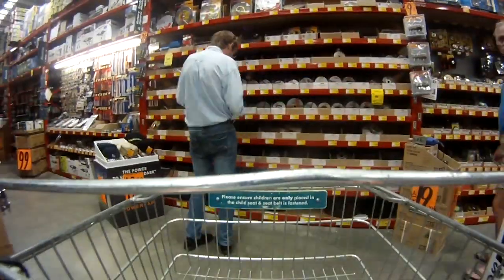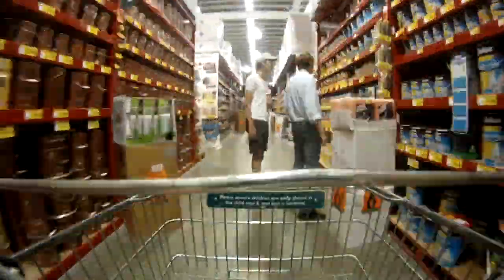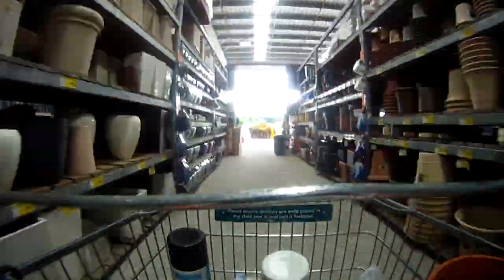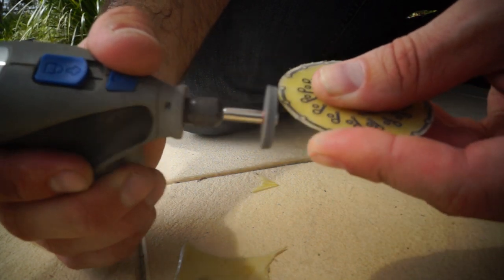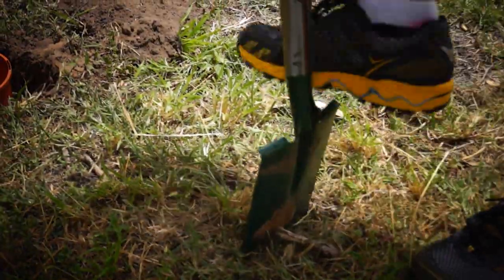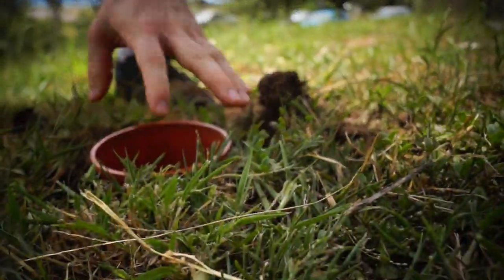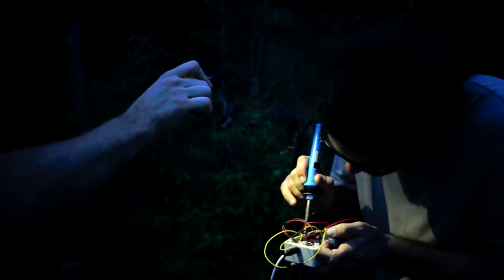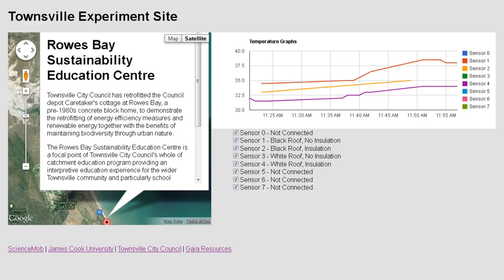Low cost wireless environmental sensing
On the 23 of February ScienceMob organised a sprint event with Gaia Resources, the JCU eResearch Centre and Townsville City Council. Many of us were strangers working with systems we were not familiar with.

The event took place at the Rowes Bay sustainability demonstration house, a pre-1980s concrete block home that has been retrofitted with energy efficiency measures and renewable energy solutions with a focus upon the benefits of maintaining biodiversity through planned urban landscapes.

Our plan was to make 8 subterranean enclosures and monitor their temperature with different types of covers. We chose galvanized iron as our roofing material and painted half of our roofs black and the other half white. We also used various thicknesses of insulation and left one black and white treatment un-insulated.

Temperatures were measured using the maxim DS18B20 1-Wire digital thermometer. These sensors were connected to a solar charged lithium ion powered Seedunio Stalker v2.1 board with XBee wireless communication. Data was transmitted to an XBee module on an EtherTen connected to a 3G modem via an ethernet connection.

Information was then sent by a web service to Gaia Resources' servers in Perth and visualized on the web using Google APIs.

Preliminary results showed that a plain white roof without insulation may be better than a black roof with insulation; we will make the visualization and setup details available to the general public in the coming months so that you can watch the progress of the experiment from wherever you have an internet connection.

P.S. We do not encourage nor support spraying your mulch white in any way shape or form!